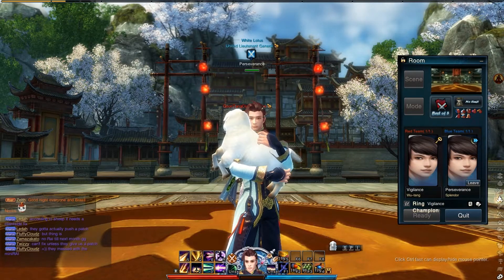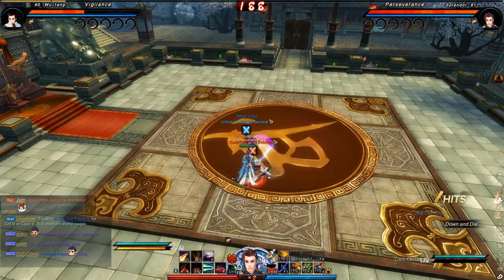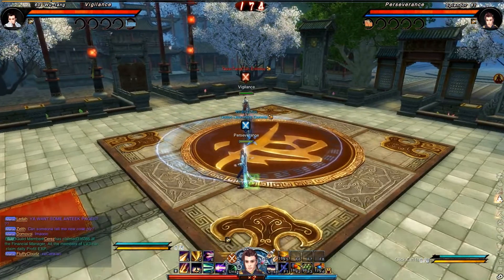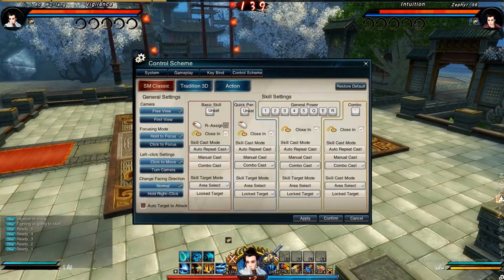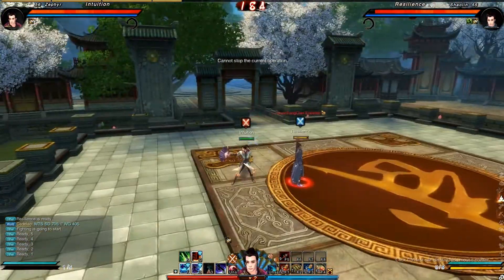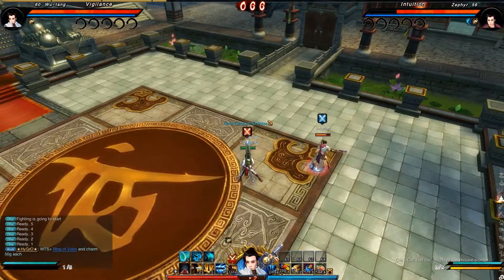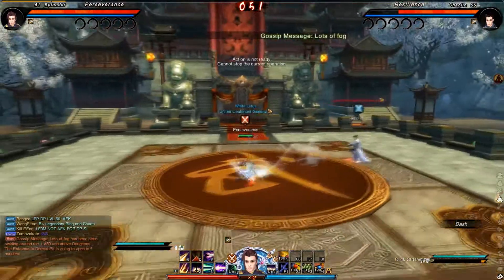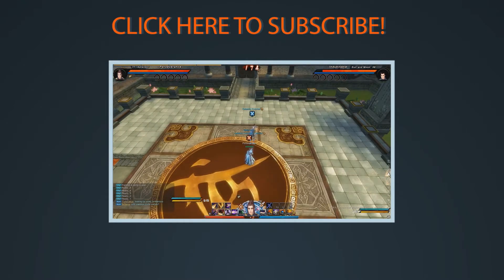DASH | Swordsman Online 101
SMO101: The Theory of PvP in Arena on Swordsman Online

Episode 6: Dash
Rating: Silver

In this episode, I explain the usage of the utility skill Dash. You should understand all concepts I explained up to Episode 5 before watching this video.